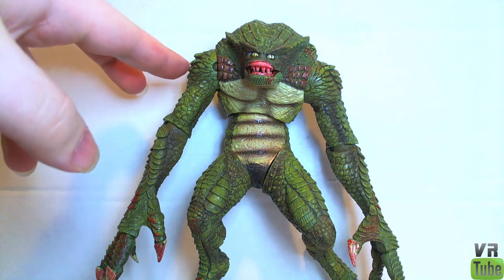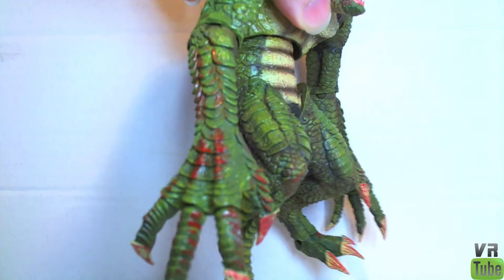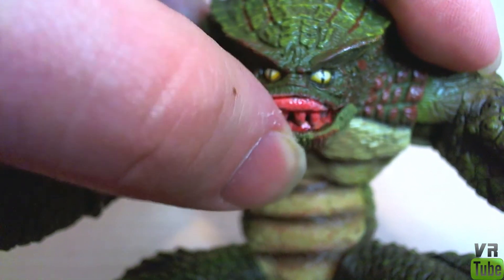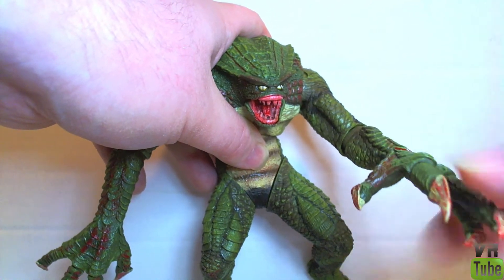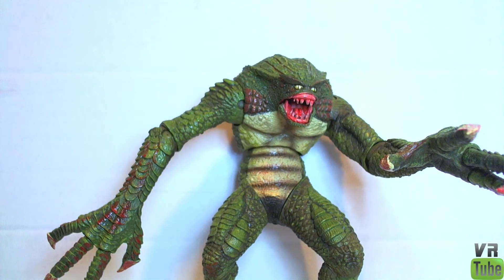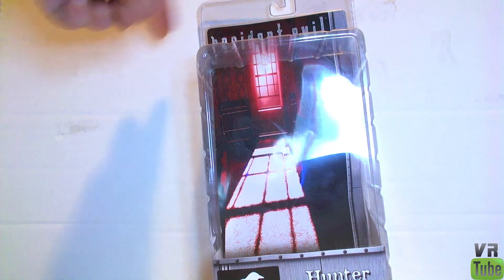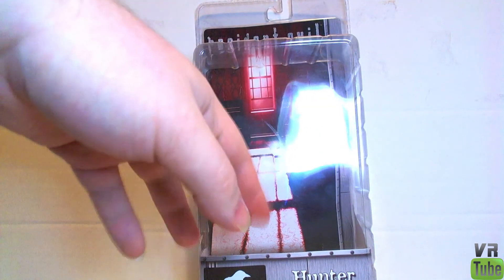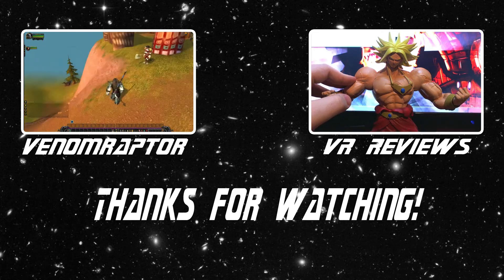VR Reviews: NECA- Resident Evil Series 2 Hunter Review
Lizard-based decapitation machines are awesome.